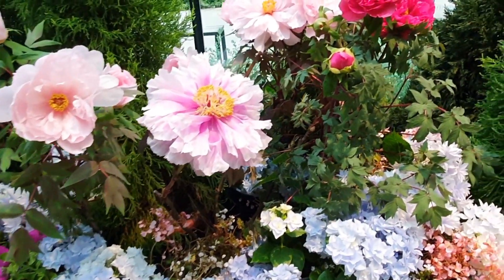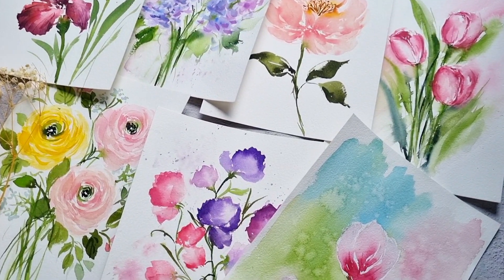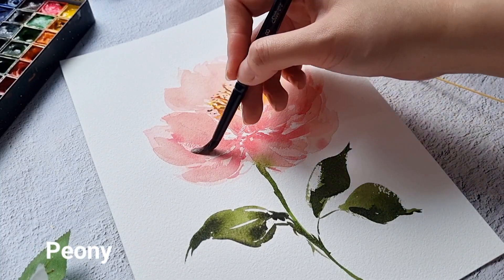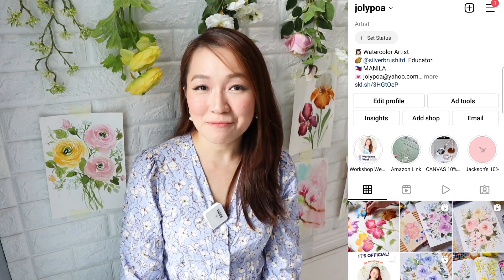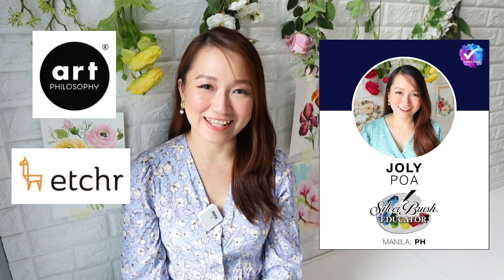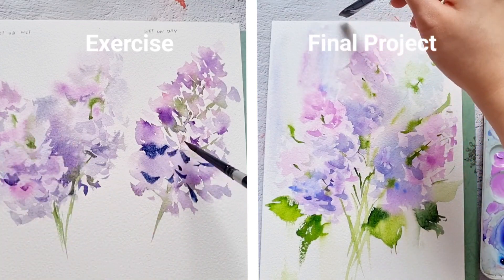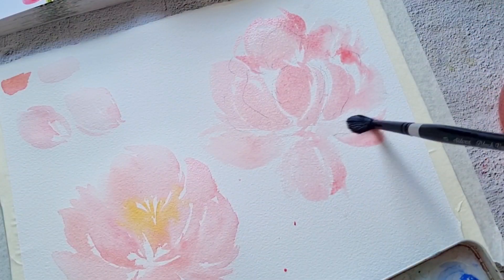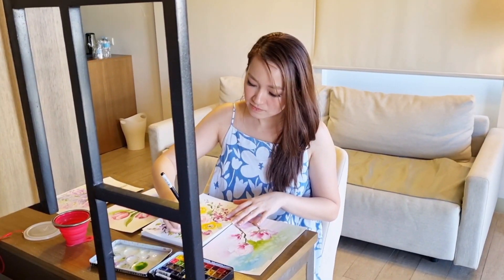New Skillshare Class: Paint Spring Watercolor Flowers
Hello, everyone!

I am sharing the introduction video of my 18th Skillshare class.

We will learn how to paint 7 Spring flowers in watercolor.

If you are interested to learn, just sign up through the link above. This is suitable for beginners and watercolor enthusiasts.